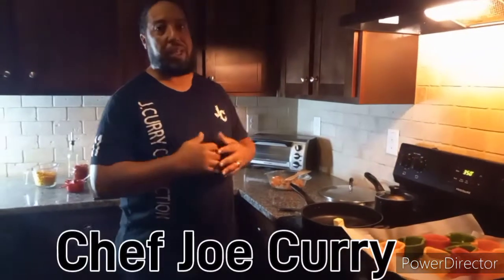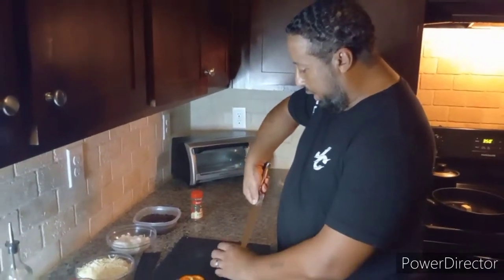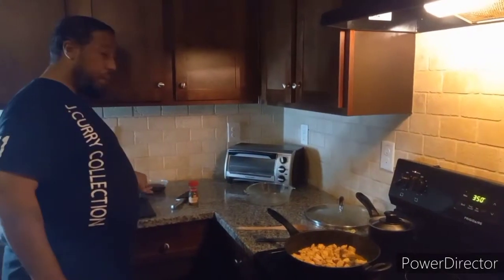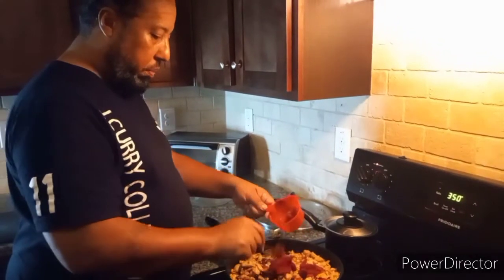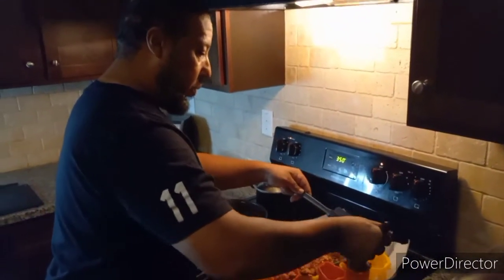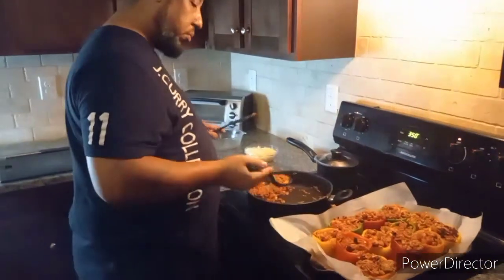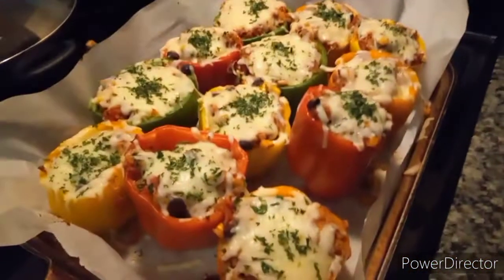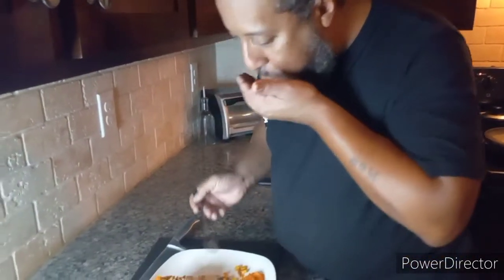Southwest Stuffed Peppers with Chicken